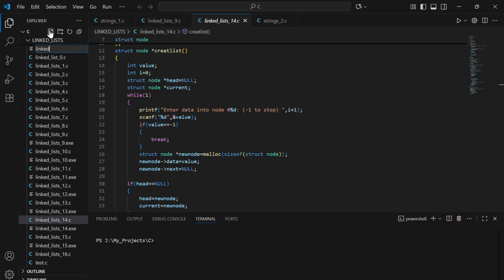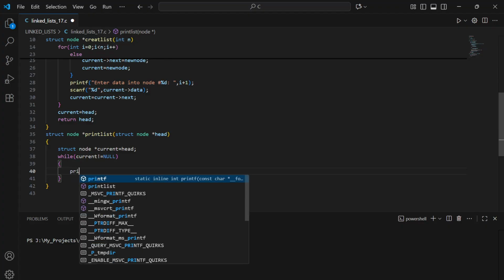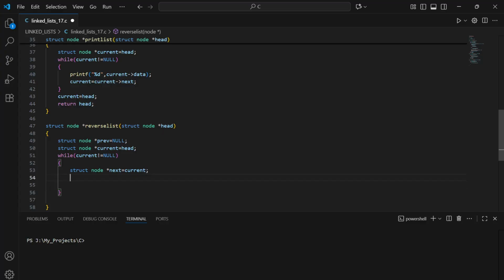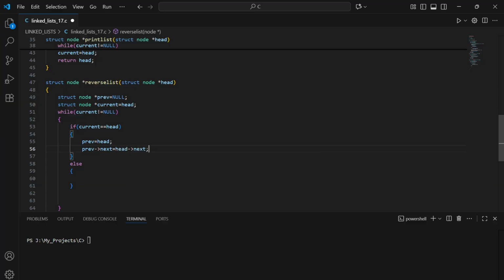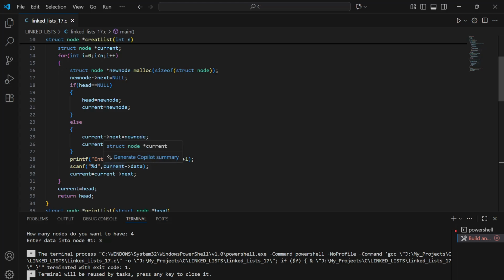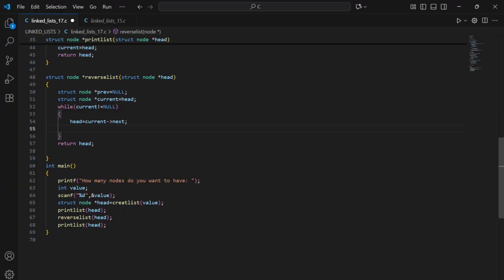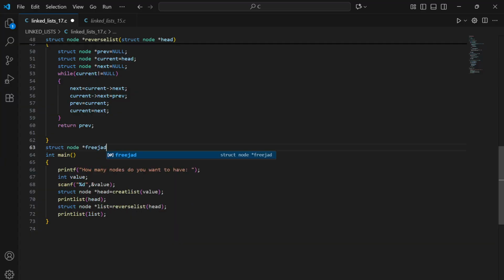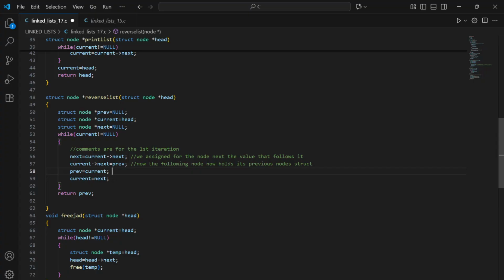REVERSE A LINKED LIST USING POINTERS IN C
Learn how to reverse a linked list in C step by step!
In this video, I explain the logic behind reversing a linked list, walk through the code, and highlight common mistakes to avoid. Perfect if you’re practicing data structures in C or preparing for exams.

👉 What you’ll learn:
- How linked lists work in C
- How to reverse a linked list using pointers

If you’re new to C or data structures, this tutorial will help you strengthen your foundation.